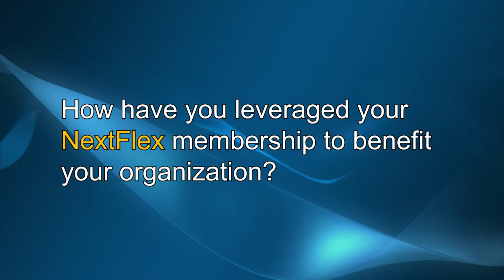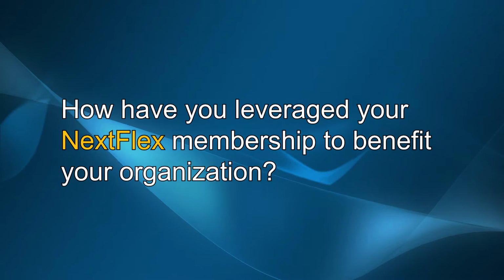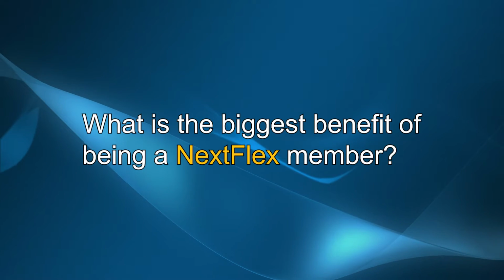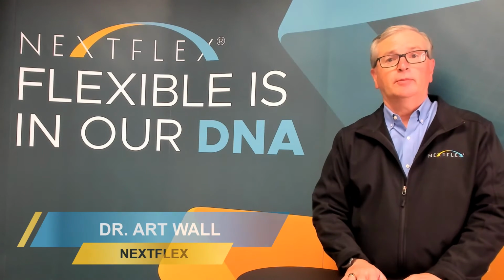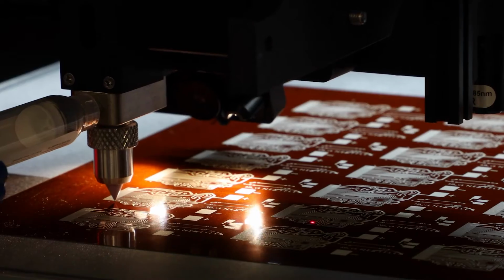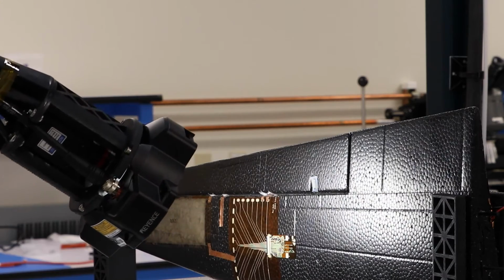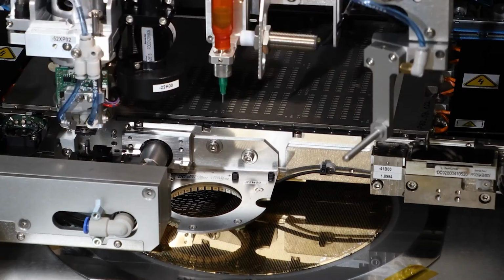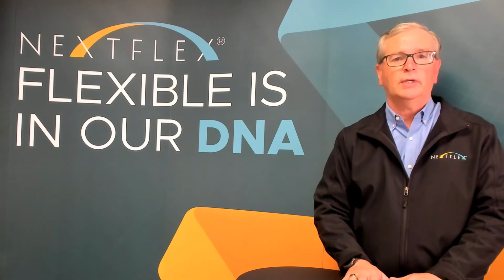Special Offer for New NextFlex Members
For a limited time, you can schedule a call with our technical team to discuss emergent technologies and how the NextFlex Technology Hub can help your organization with your design, prototyping, and manufacturing needs.